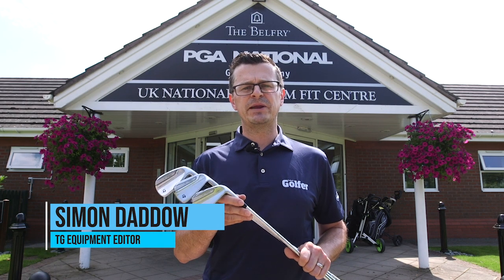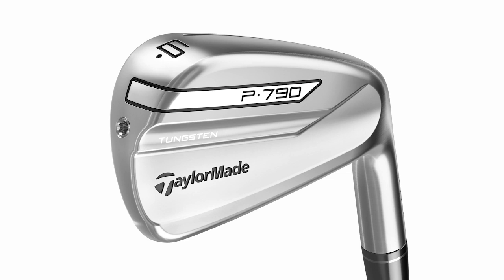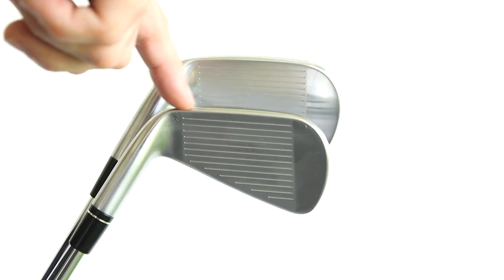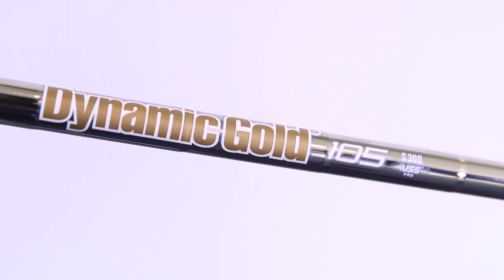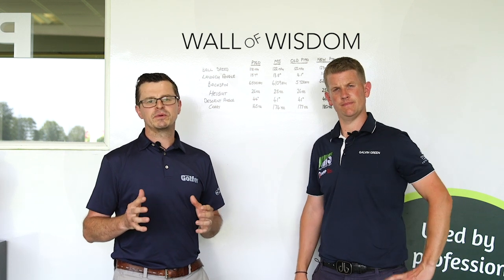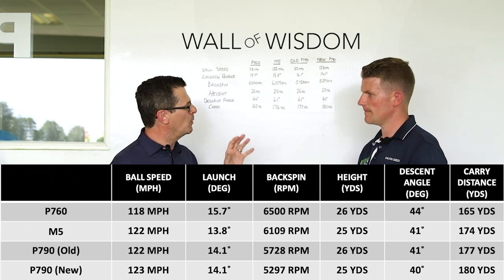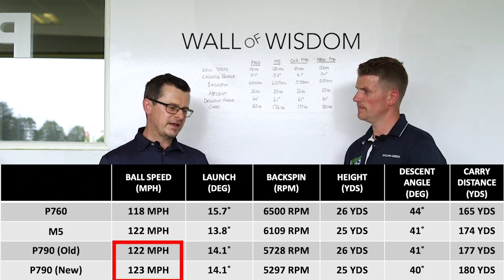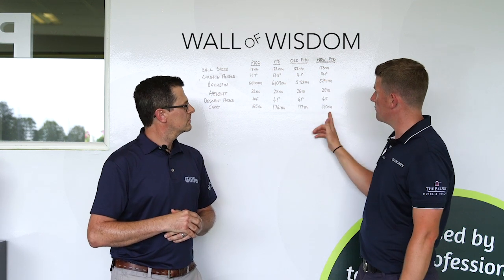REVIEW: New TaylorMade P790s (2019) vs TaylorMade M5s, P760s and original P790s (2017)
TG Test pro Neil Wain tests TaylorMade's new P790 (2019) against TaylorMade's other player irons.

We give our opinion and show the differences between each model in data.